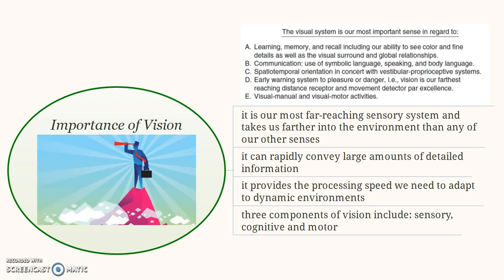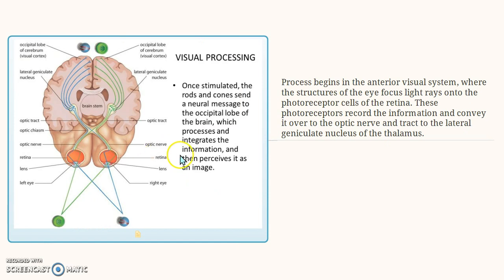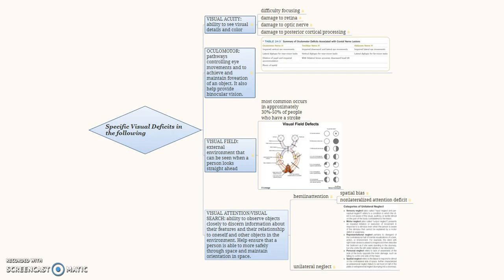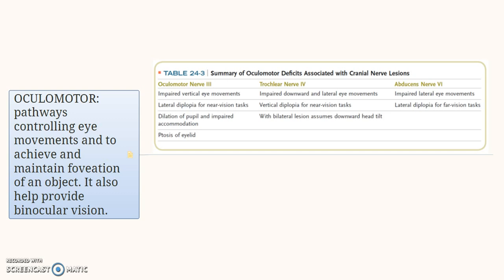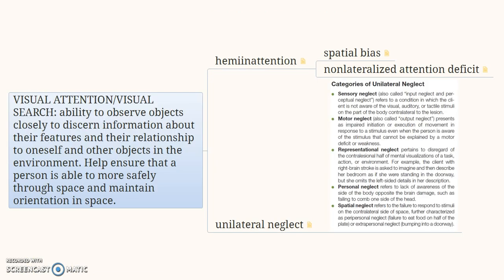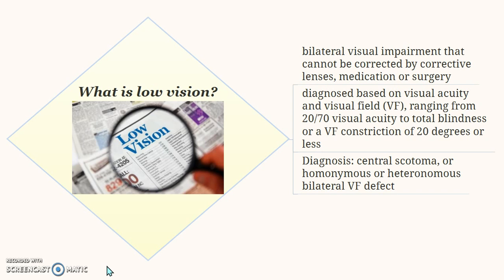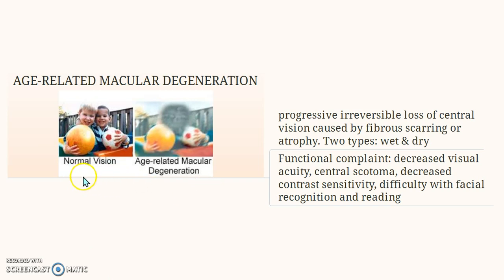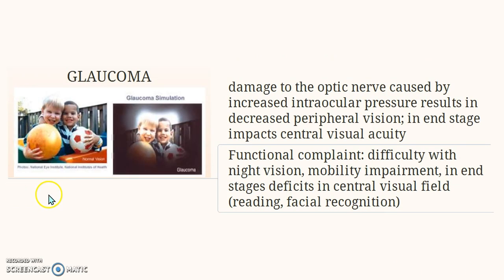CM #4 Part 1 Vision & visual processing - Foundational Review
Texas Woman's University
Professional Reasoning Capstone
by: Pauline Encarnacion, Jessica Echegoyen and Ashley Martin